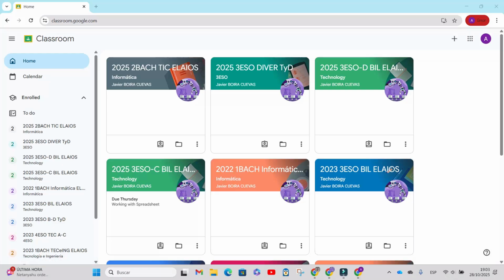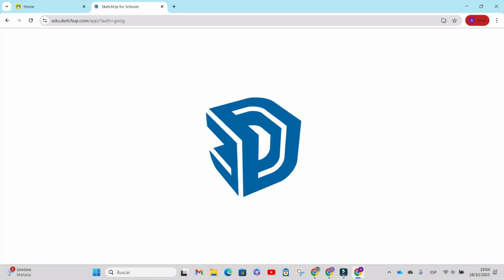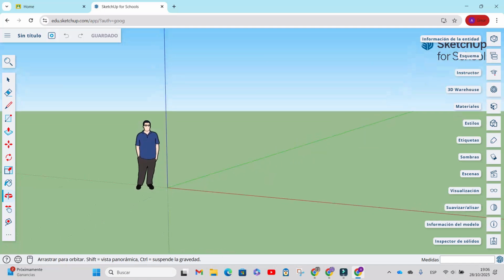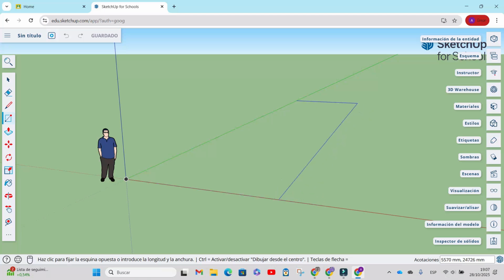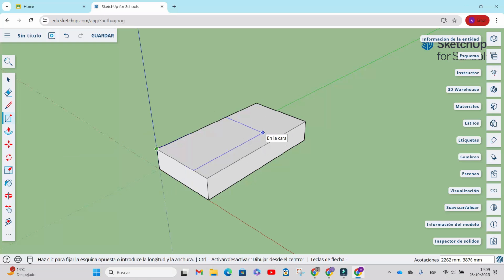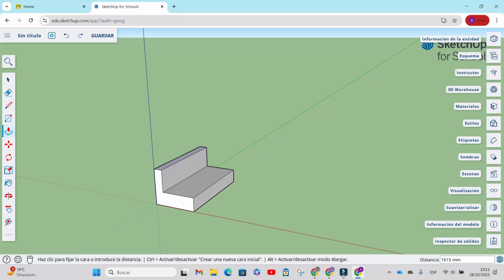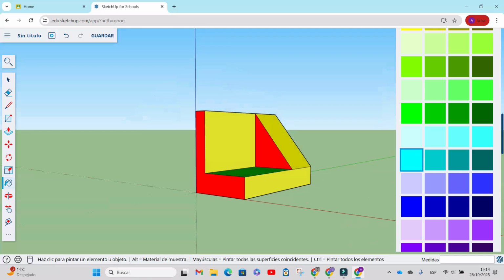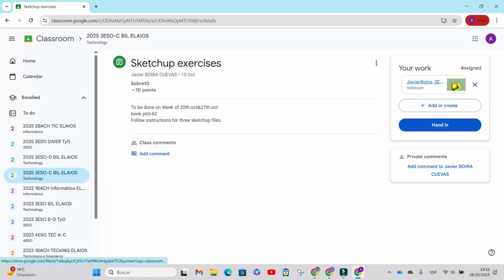Sketchup - practical 1 - page 60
ARDUINO-ejercicio morse - intro a subrutinas con ardublock II